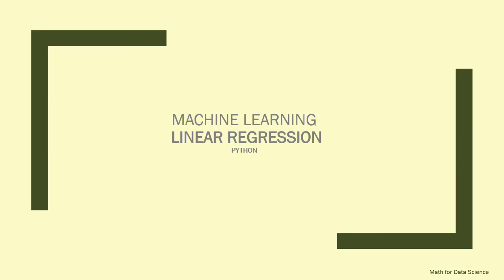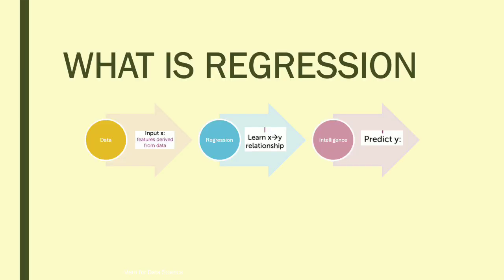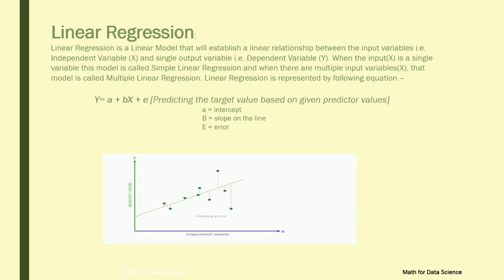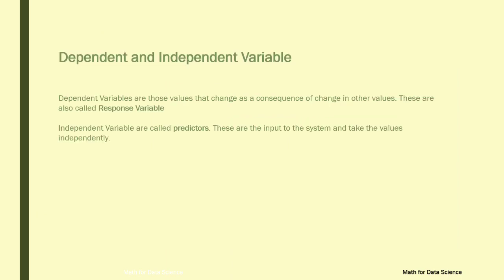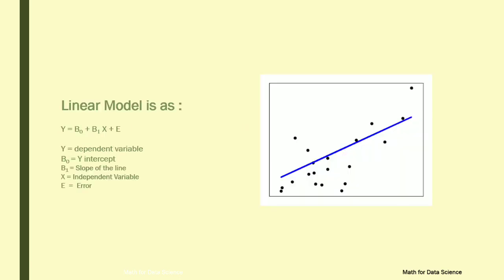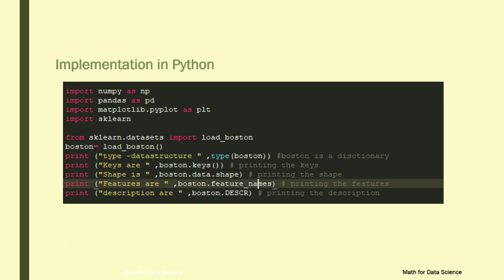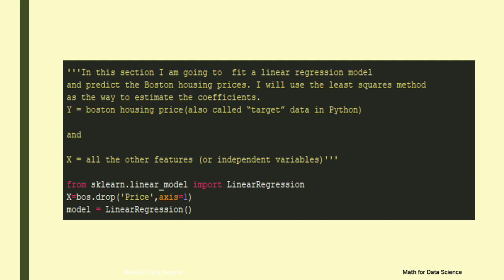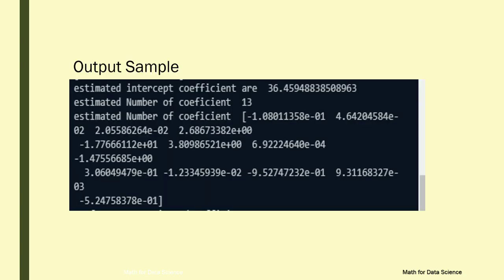Machine Learning - Linear Regression with Python .PB12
Parmita Biswas gives an introduction to machine learning with Python